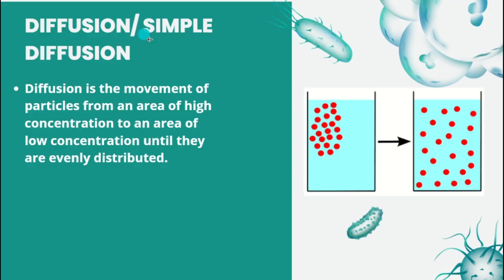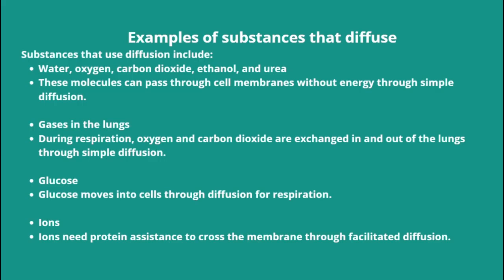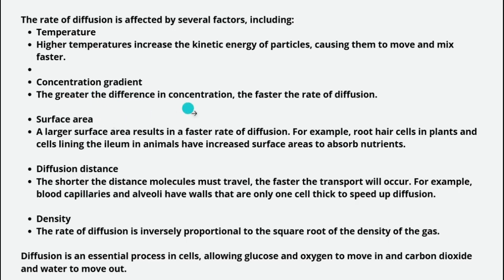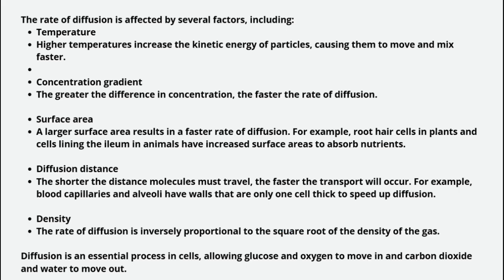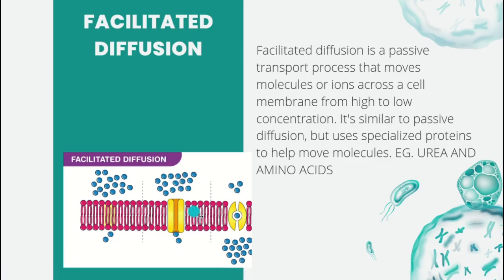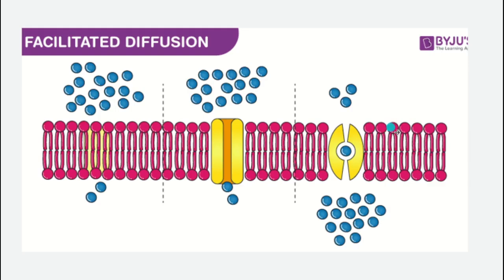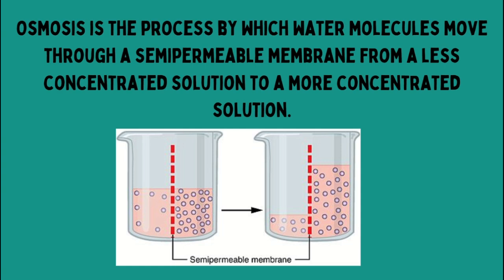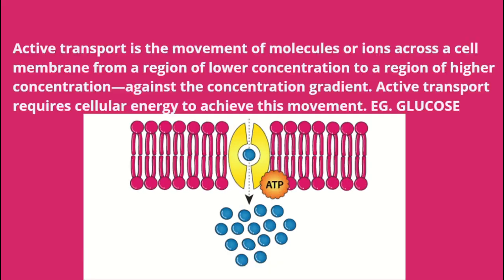CSEC BIOLOGY and CSEC HSB -Diffusion, Osmosis, Active transport THE BIOLOGY SERIES ep. 3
Cost:$2,000 JMD